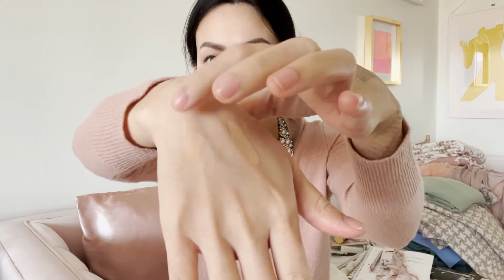LUXURY BEAUTY: WESTMAN ATELIER Vital Skin Foundation Review, Eye Love You Mascara & AERIN ROSE BALM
Pearl necklace
🛋My Pink Sofa